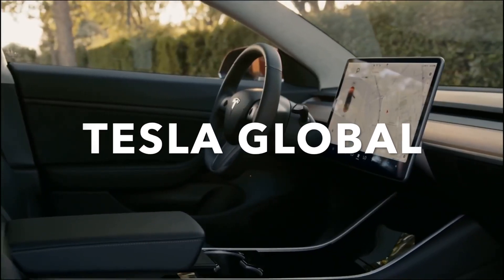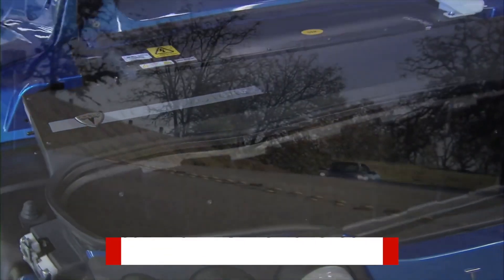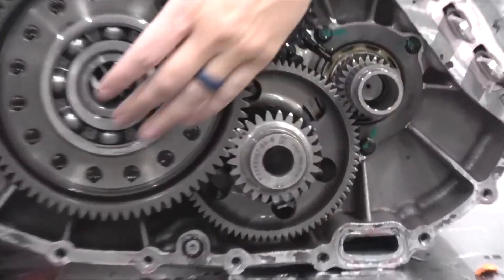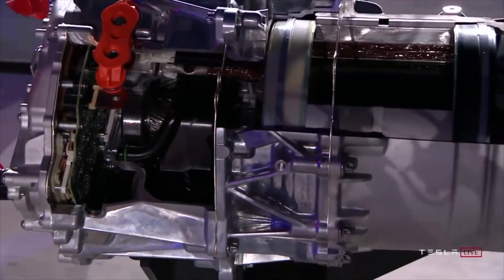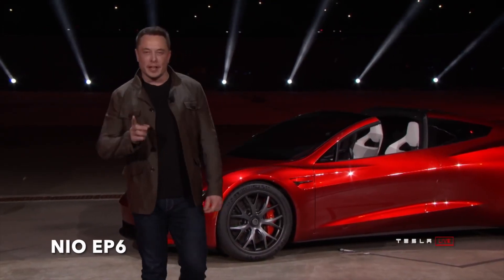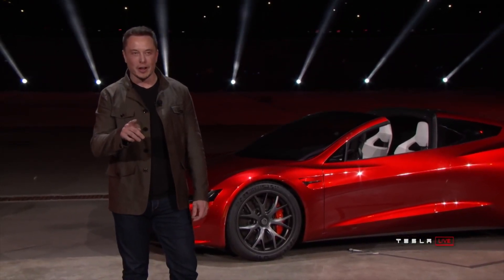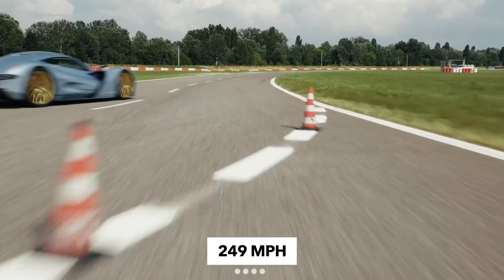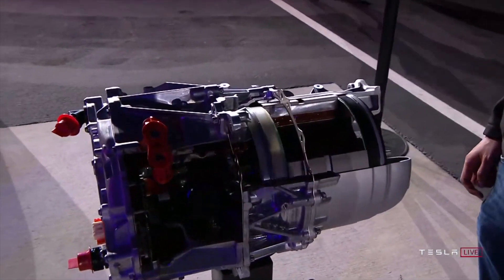MUSK Reveals NEW Tesla Motor!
Today we take a look at the new Tesla motor that will be going into the Roadster! Do you think it will be a success?